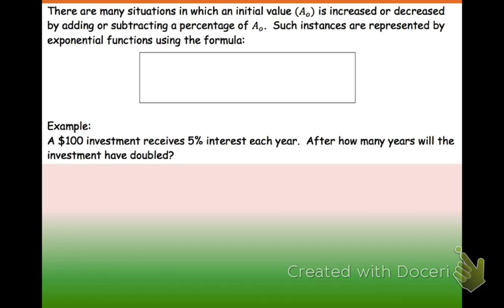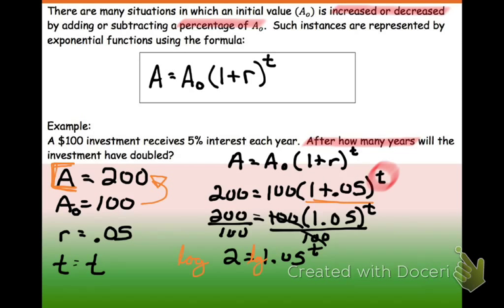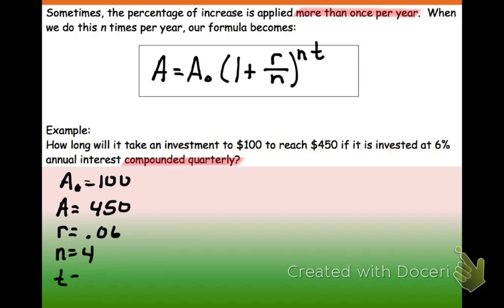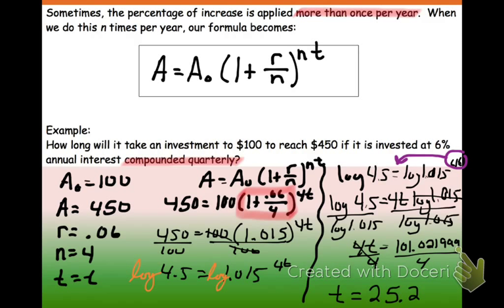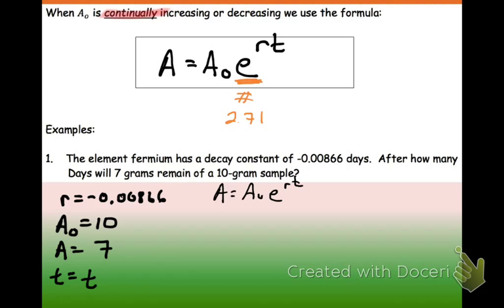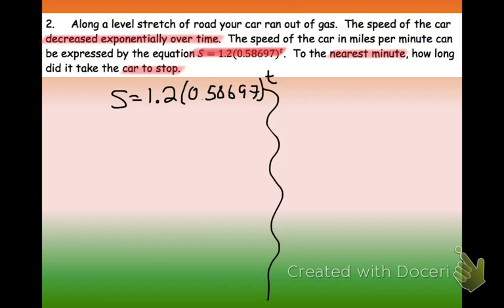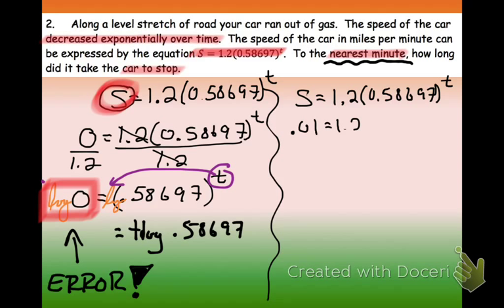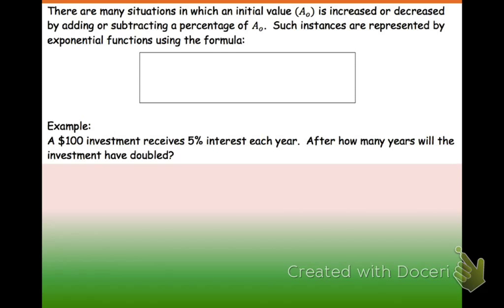applications of logarithms